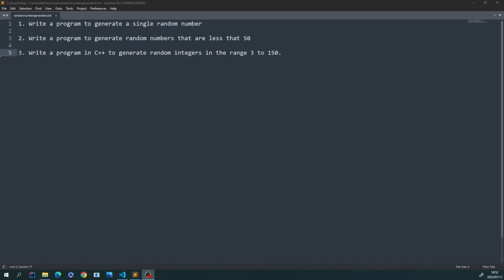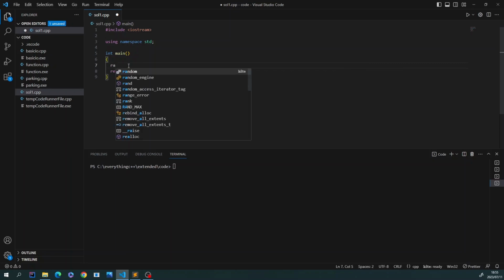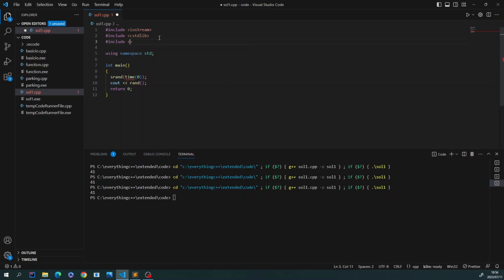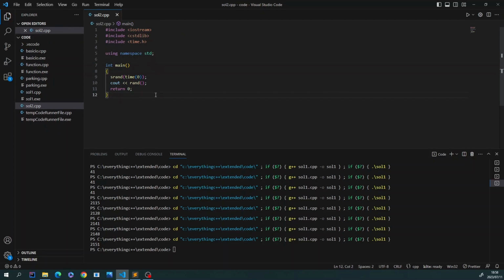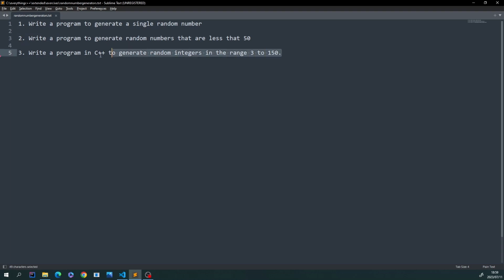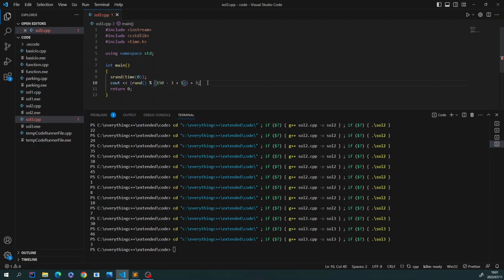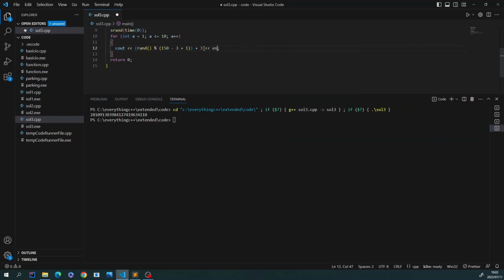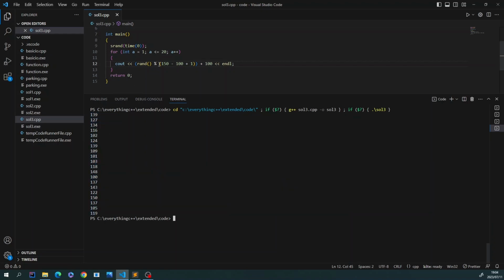C++ Exercise | Random number generator exercises and solutions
This video goes through solutions on how to solve random number generator exercises.